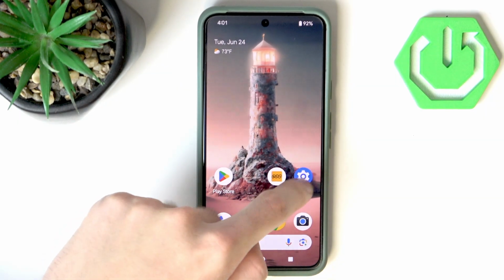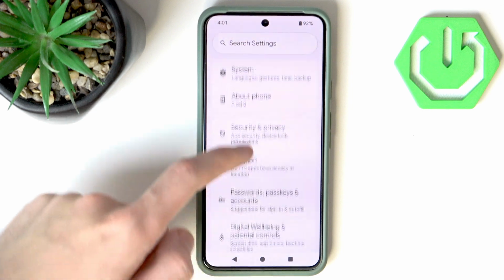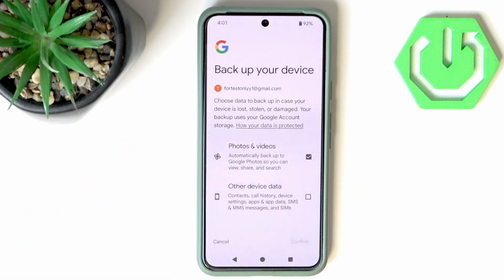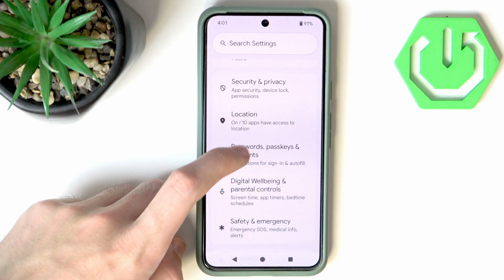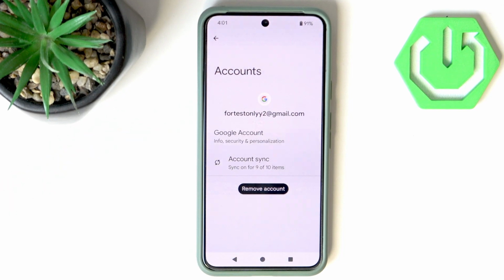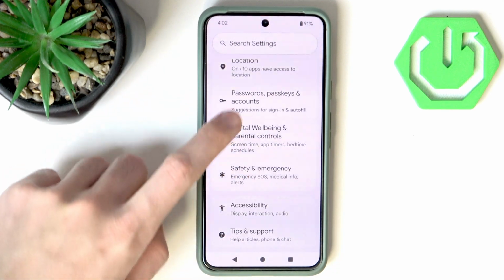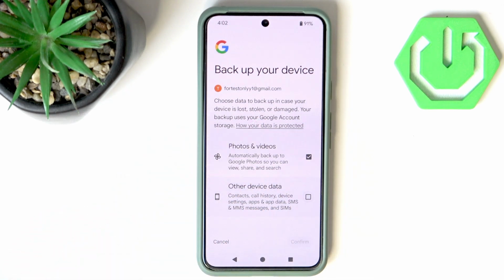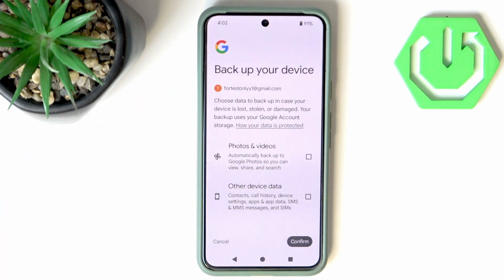How To Backup Android 2025 Phone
Backing up your Android 2025 phone is essential to keep your photos, videos, and important data safe. In this video, we show you step-by-step how to back up your Android 2025 device using built-in settings. You’ll learn where to find the backup options in the system menu, how to choose between backing up photos, videos, or all device data, and how to save your backup to your Google account. We also mention that some brands like Samsung may have their own backup systems, but most Android 2025 phones use Google’s backup feature. Follow along to make sure your data is protected and easy to restore if needed.

How to backup Android 2025 phone using Google account?
How to save photos and videos backup on Android 2025?
Where is the backup option in Android 2025 settings?

0:00 Introduction
0:09 Open Settings on Android 2025
0:16 Find System and Backup Option
0:26 Choose What to Backup (Photos, Videos, Device Data)
0:37 Brand-Specific Backup Info (Samsung, Google)
0:52 Using Google Account for Backup
1:17 Confirm and Start Backup
1:35 Backup Complete and Where Data Is Saved
1:43 Outro